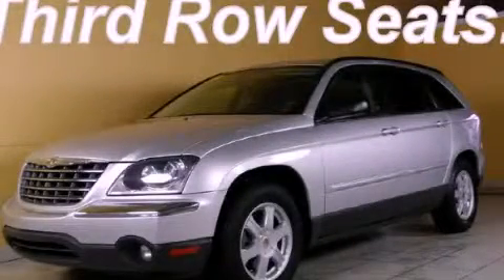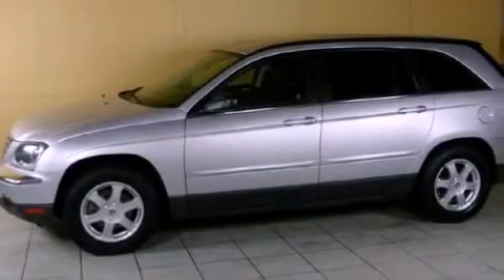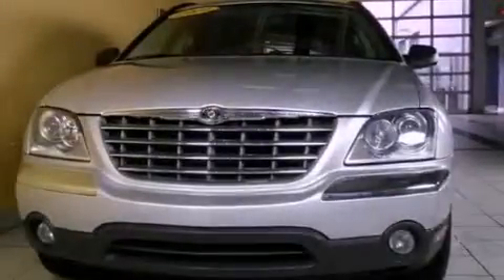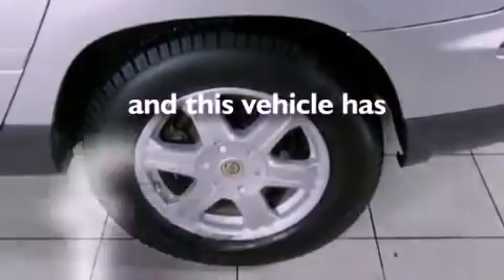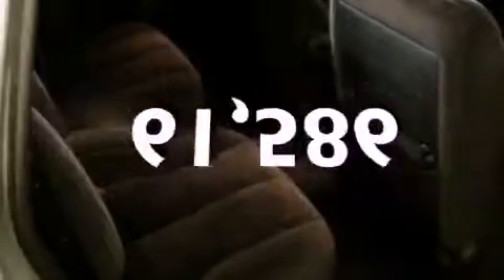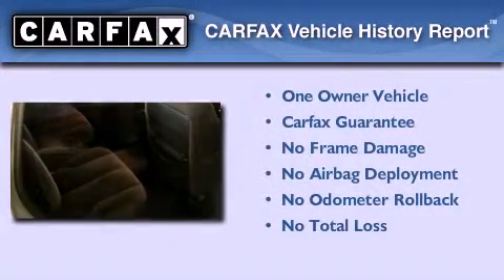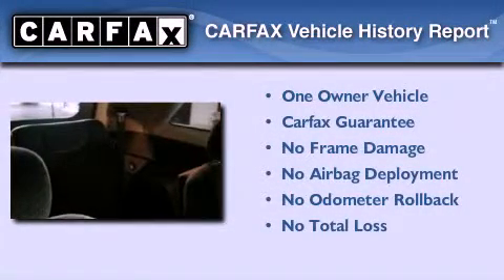Used 2004 Chrysler Pacifica Sylvania OH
Year : 2004
 Make : Chrysler
 Model : Pacifica
 Engine : 3.5L MPI 24-VALVE V6 ENGINE
 Trans . : Automatic
 Exterior : Silver
 Miles : 61,586
 Interior : Other